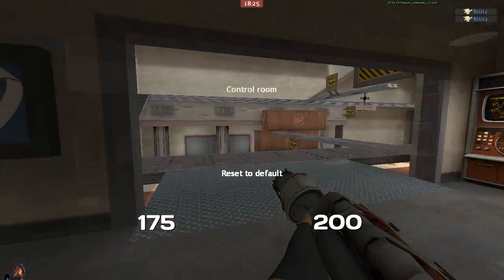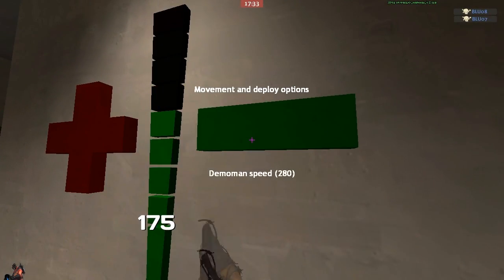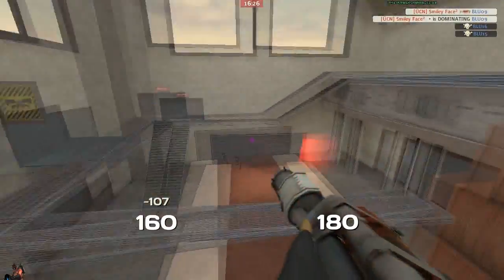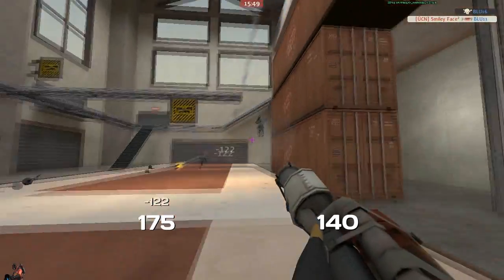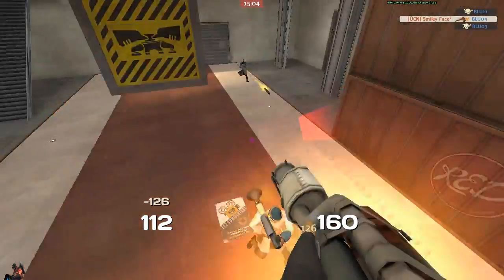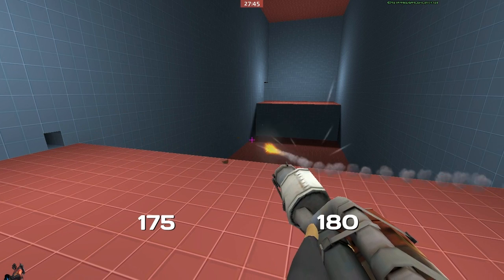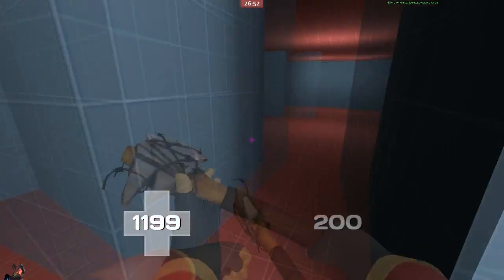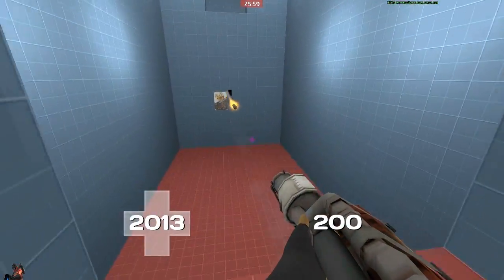How to Rocket Jump as Pyro - Team Fortress 2 Tutorial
A nice little tutorial. :)

Click me!